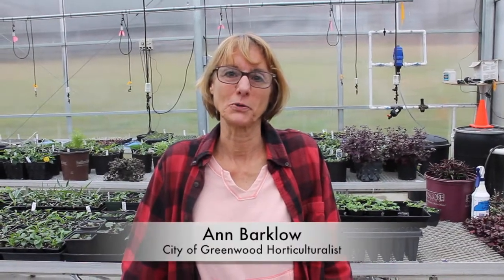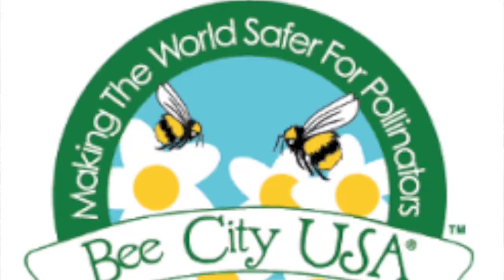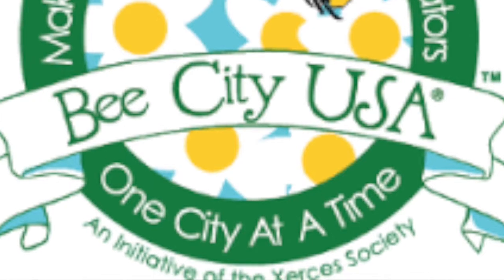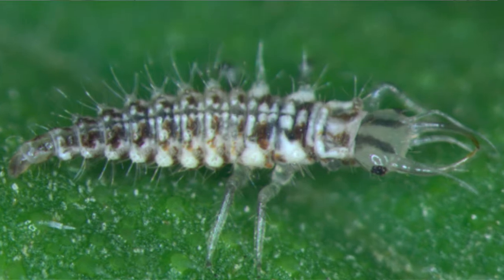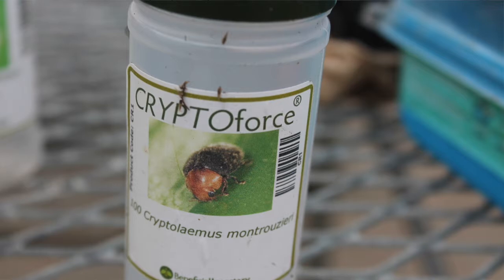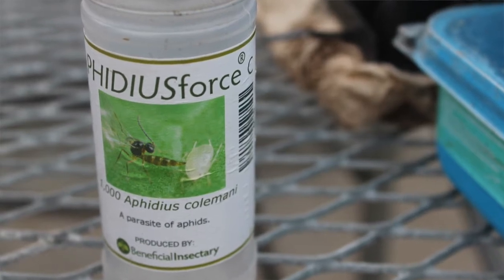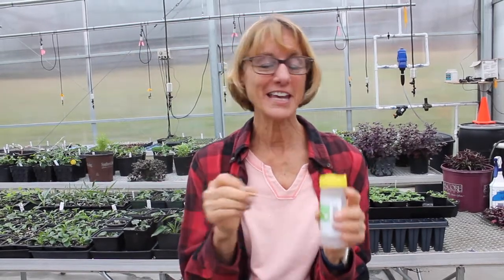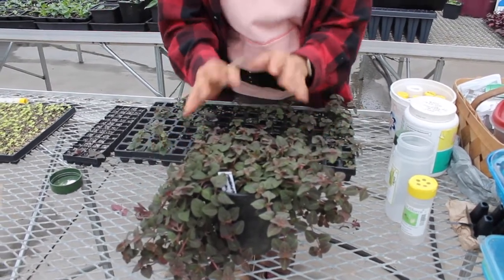Bug Patrol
City of Greenwood Horticulturalist Ann Barlow shares information about how bugs are used in the City Greenhouse.